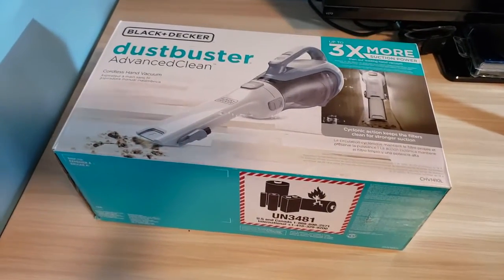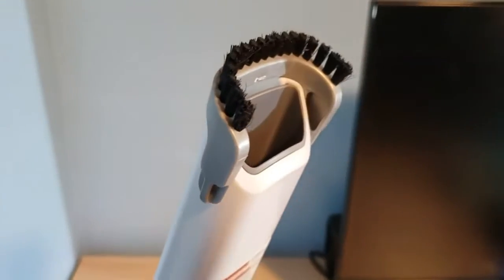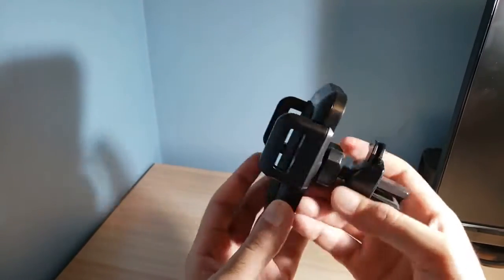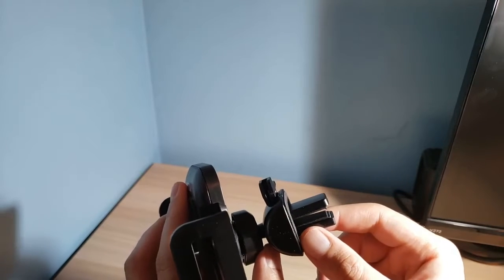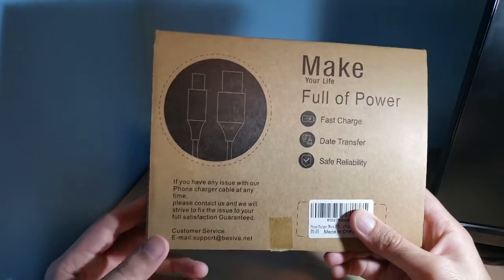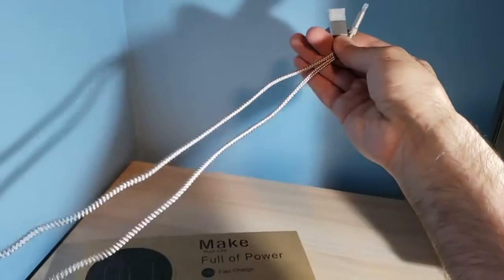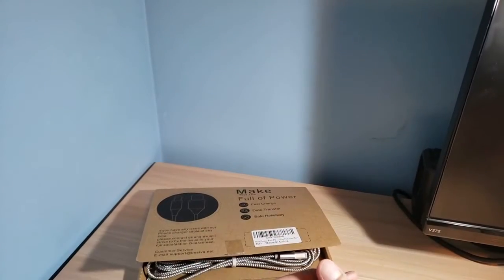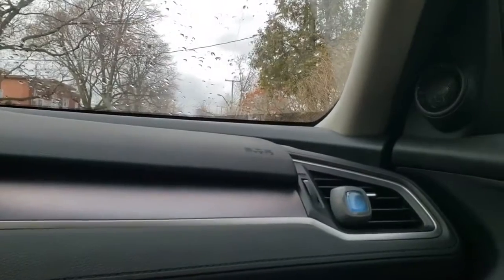BEST CAR ACCESSORIES and GADGETS To Improve Your Driving Experience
I listed the best car accessories to improve your driving experience

All these best car accessories products can be easily found on Amazon.
Here are the Top 4 best car accessories to have in your car.
1. Cordless Vacuum

2. USB Cables

3.Car Phone Holder
side button
back button

4. Air Fresheners 3 Pack

👇My Equipment for Videos 👇

HD Webcam
Smooth 4 Gimbal Stabilizer
Professional Microphone
Portable External Hard Drive
Modern Office Chair
Executive Office Chair
Wireless Mouse
Duracell Battery Charger Pack
HDMI Cable
iPhone USB Charging Cable Pack
USB Type C Cable
HDMI to VGA Converter
Samsung Galaxy S9 Case